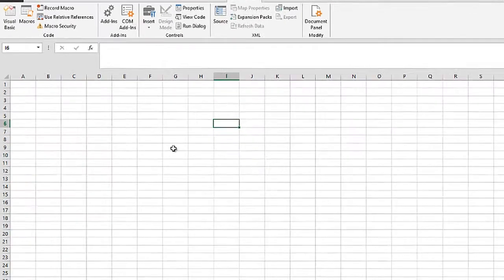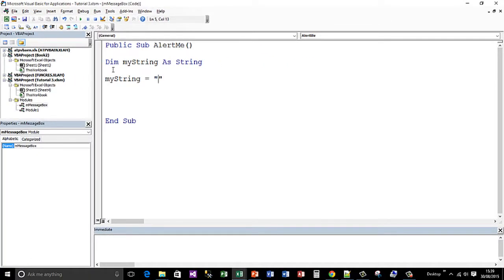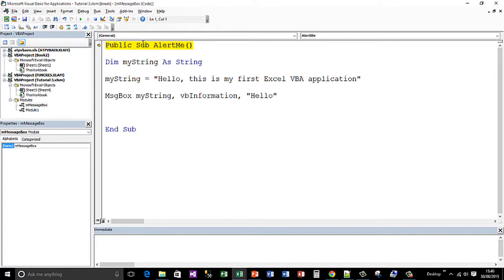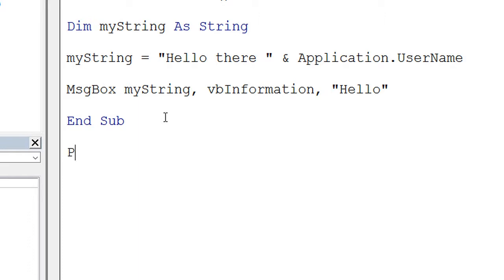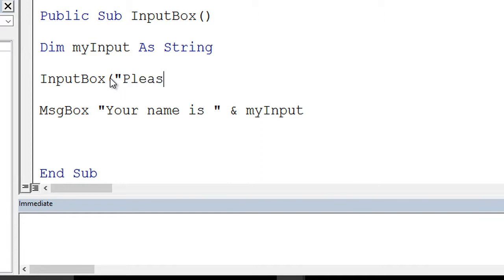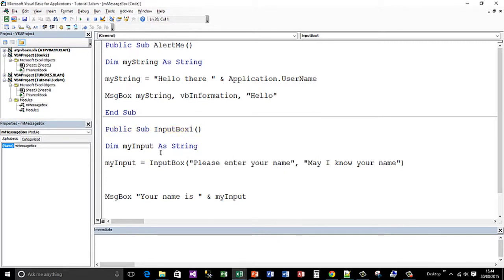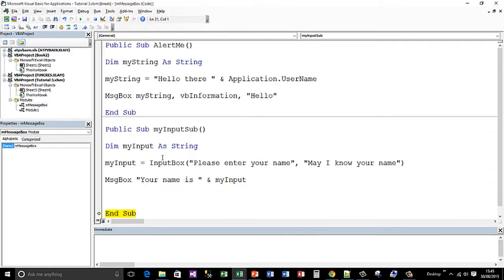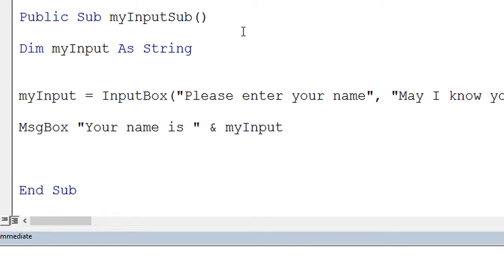Tutorial 3 - Excel VBA Introduction - Create your first VBA application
This shows you how to create your first VBA application and deals with important concepts such as stepping through code, using the message box alert and using the input box to input commands.